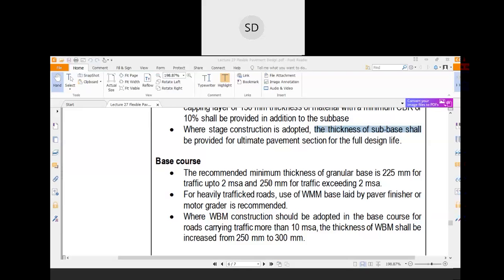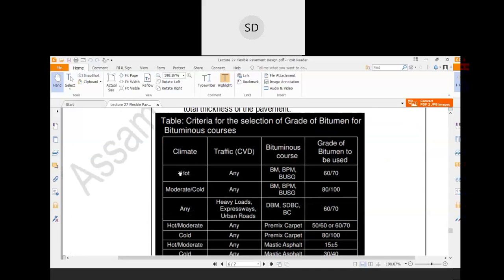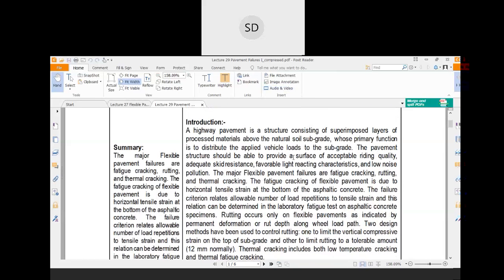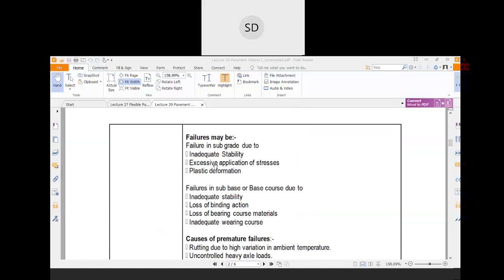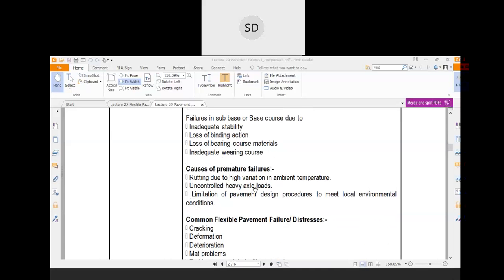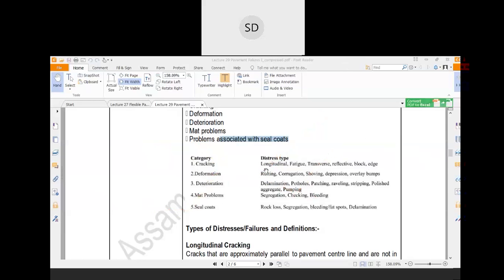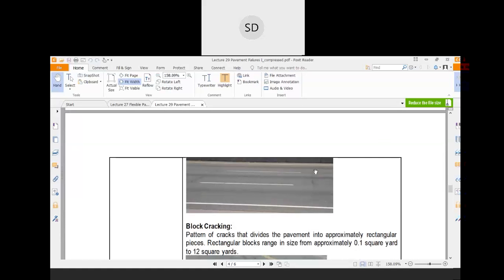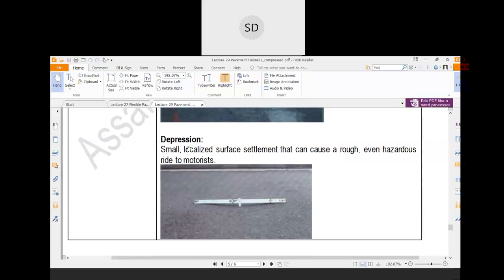Design of Flexible pavement II